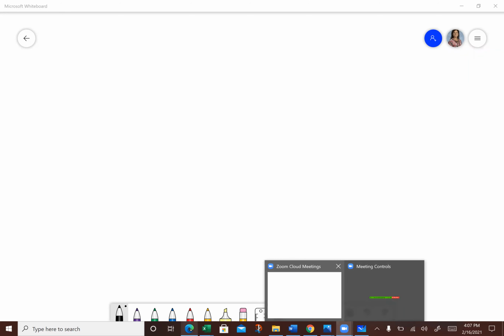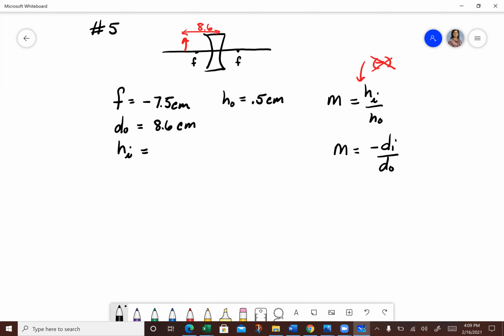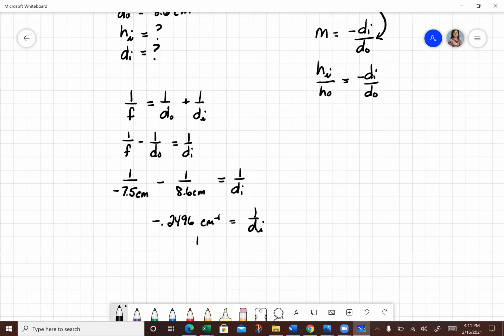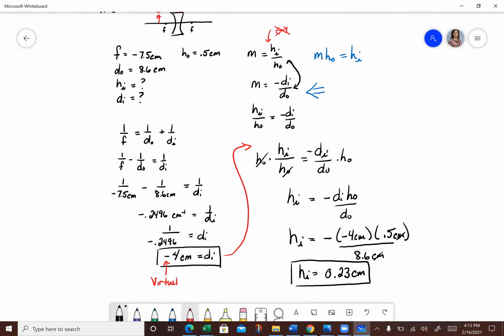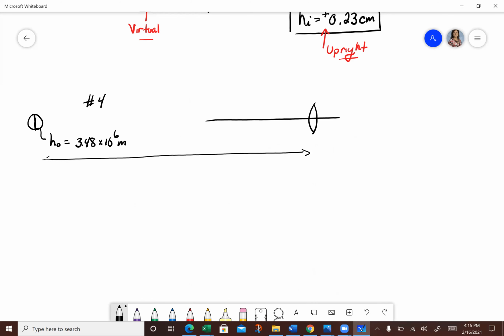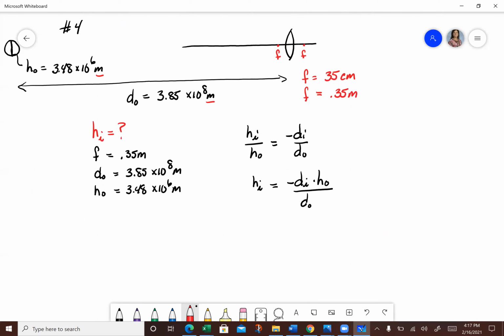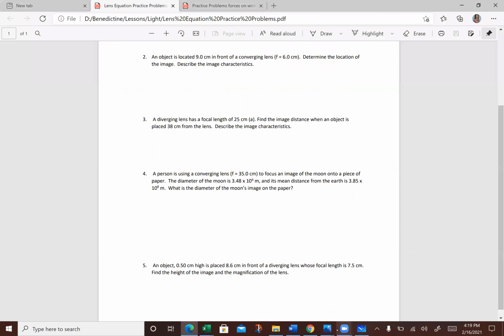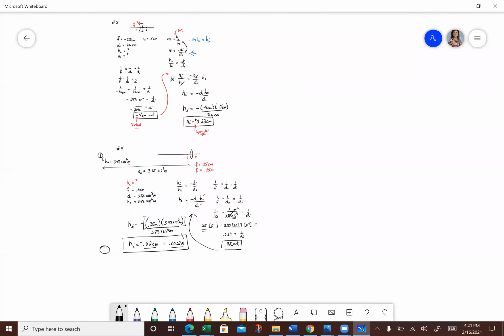Solving problems 4, 5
Completing the Lens Equation